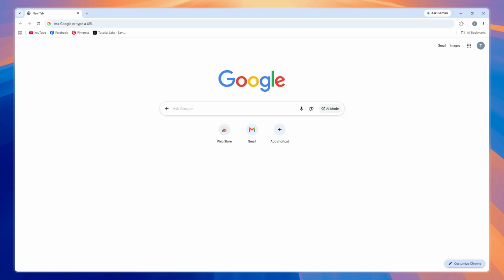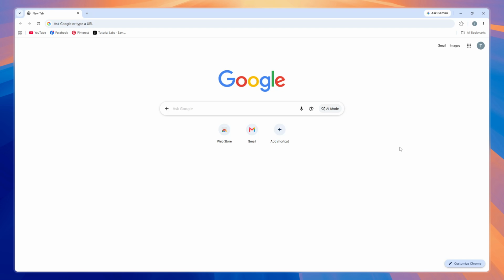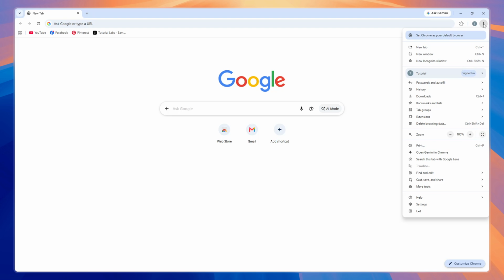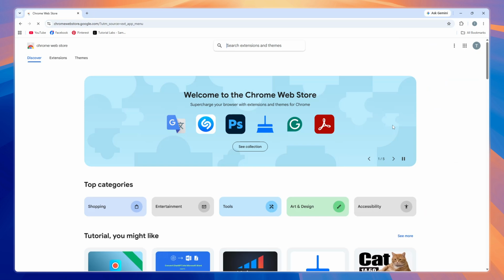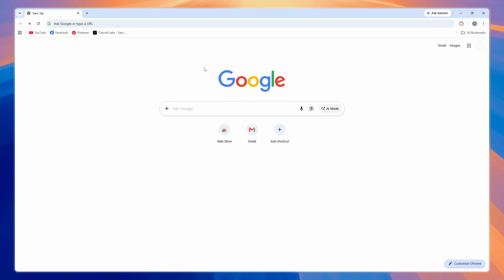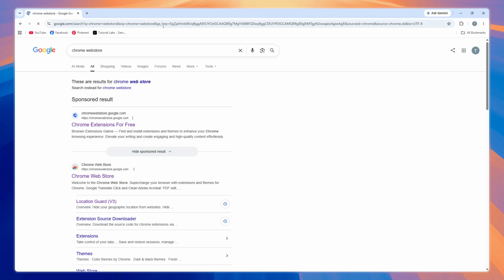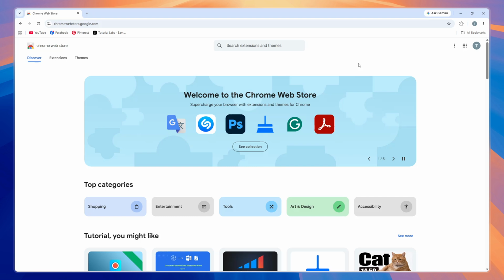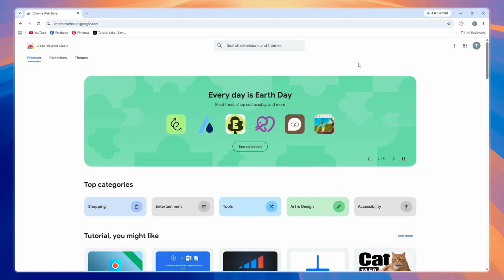How To Access Chrome Web Store On Google Chrome | Tutorial 2026